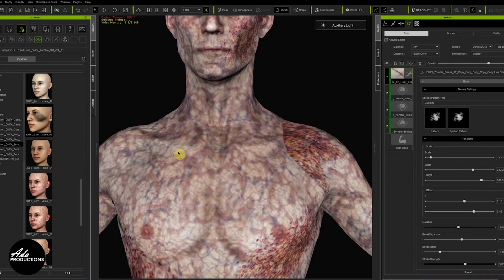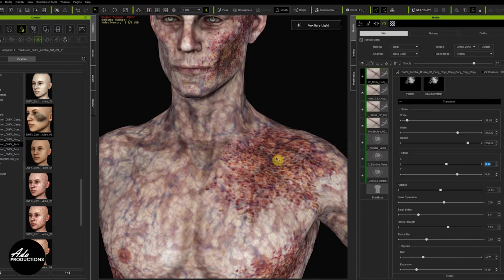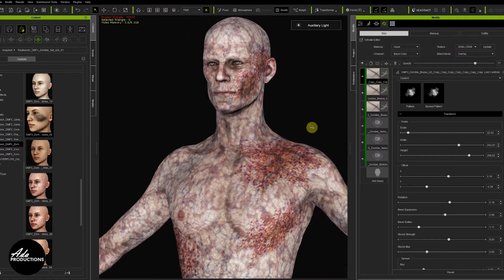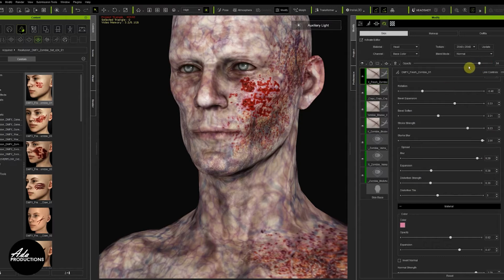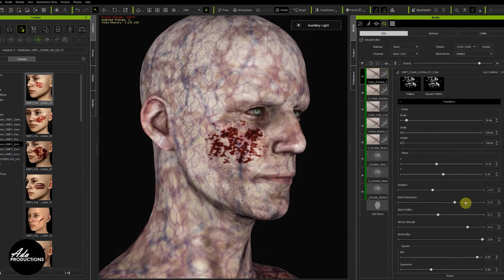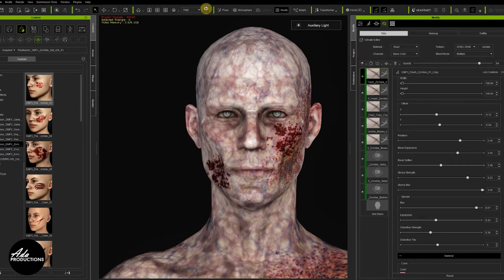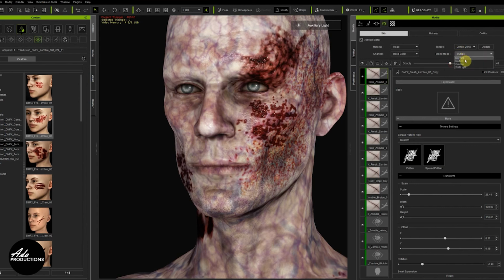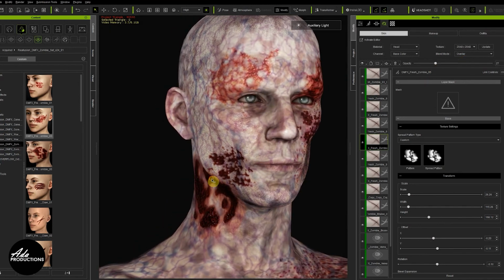Zombie Character Creation Tutorial Part 5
Part 5 shows you how to fix issues with UV seams and more tips and tricks for adding wounds.

This tutorial series was devised to give users some basic tips and tricks on how to create a zombie character, from the perspective of a prosthetic makeup artist. Stuart Sewell, former prosthetic makeup artist for Hollywood films such as Frankenstein and Saving Private Ryan, will show you, step by step, how to create a cinematic-looking character in Reallusions Character Creator using the DMFX Zombie & Wound Packs for the SkinGen Plugin.